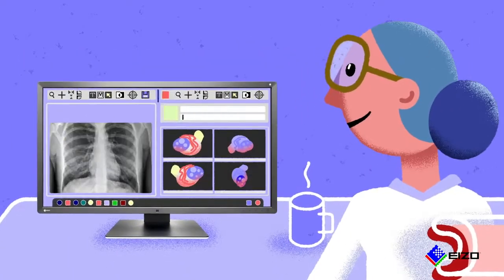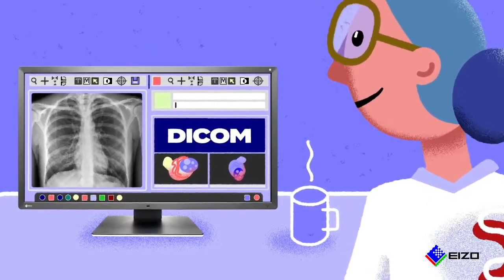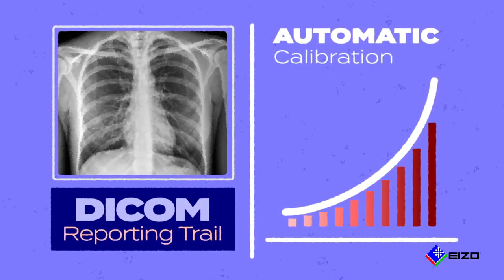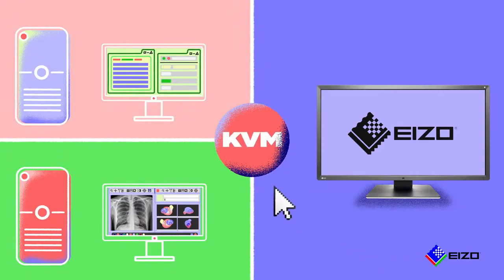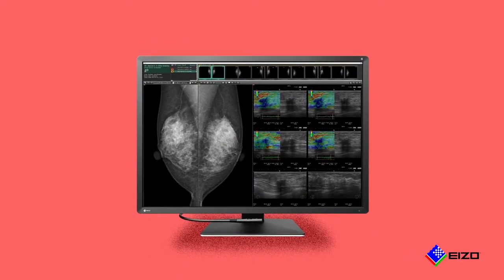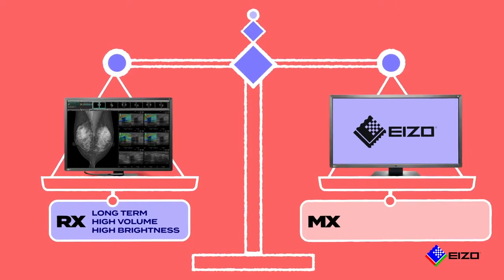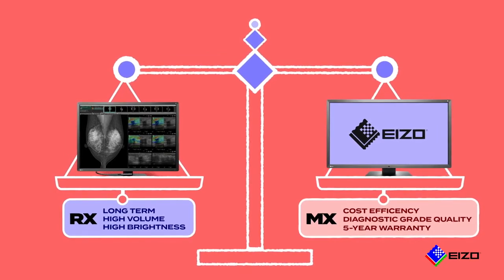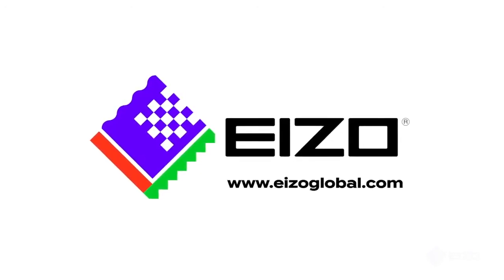Eizo - DICOM Compliance: Medical VS. Consumer Grade Monitors - What's the Difference?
Not all monitors with DICOM viewing modes are compliant for diagnostic imaging. Watch the video to find out what type of monitor to consider for your needs.